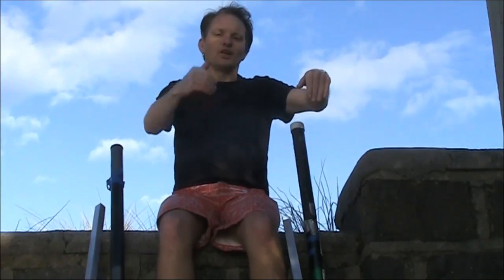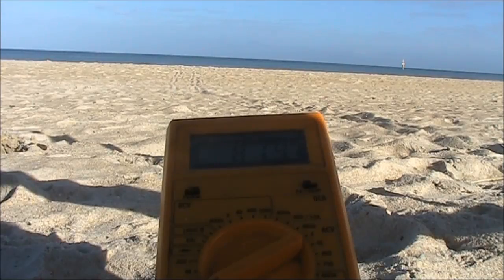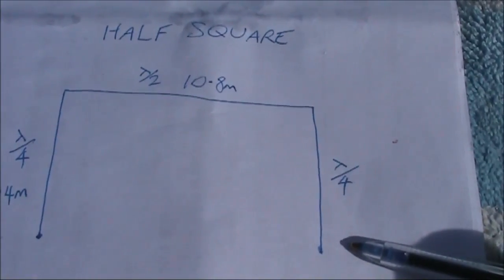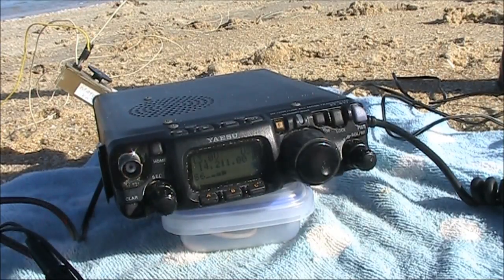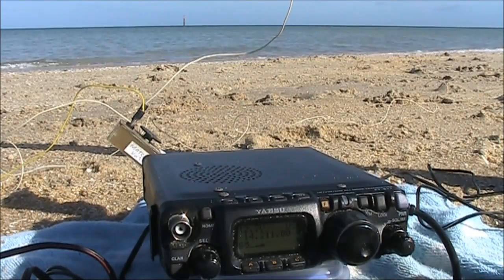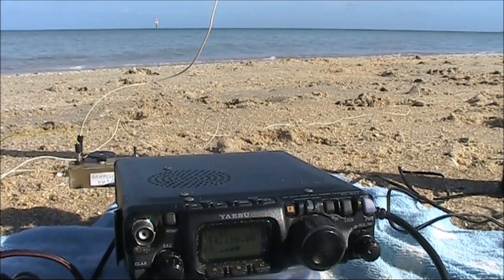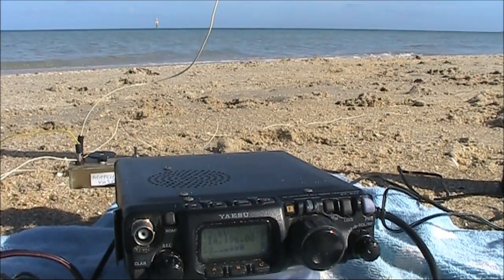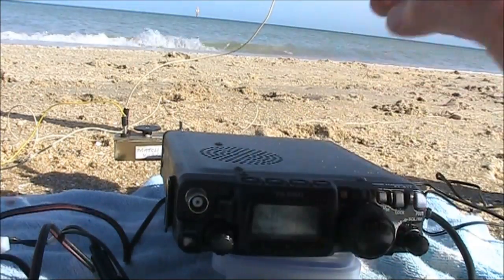Water's Edge Portable DX: A half square antenna on 14 MHz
Testing a half square antenna on 14 MHz.  Comprising a wavelength of wire bent into a wide inverted U, the half square over a good ground can radiate a low angle signal suitable for long distance HF contacts. Construction is simple. Just take 22m of wire and string it up on two poles 11m apart, with equal lengths hanging down.  Connect one to an antenna coupler and load it against short counterpoise wire(s).